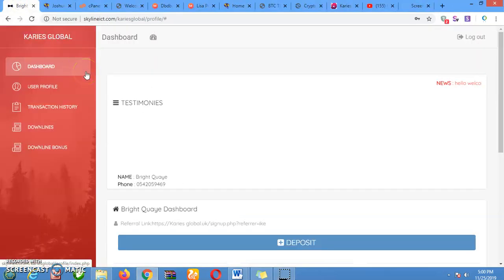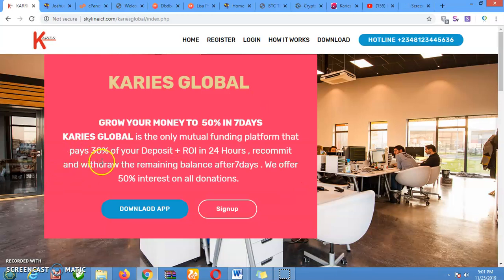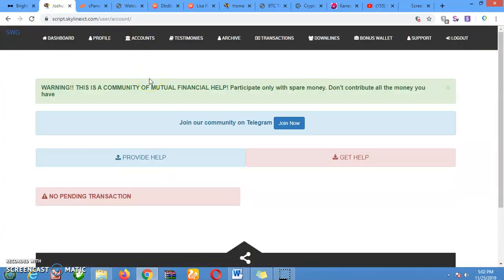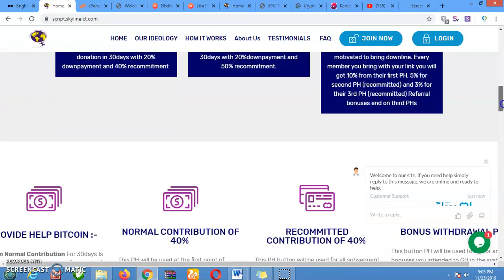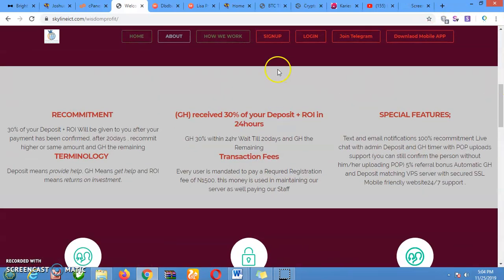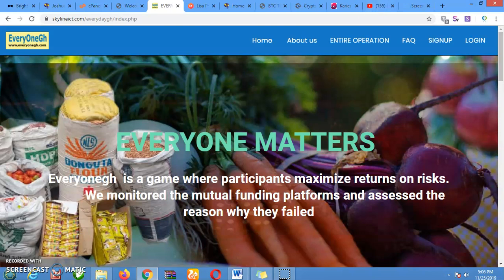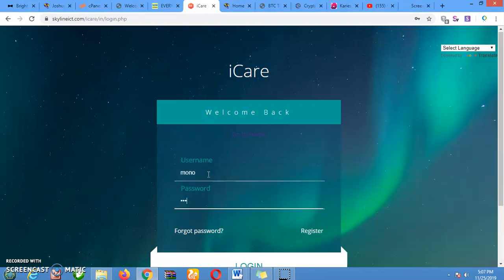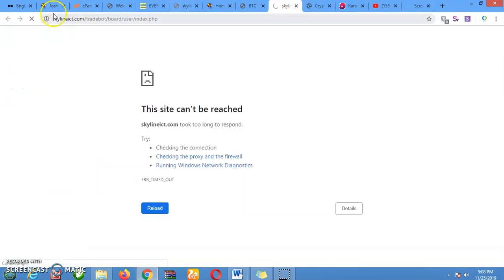investment and donation script 2019/2020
If you are looking for error free investment and donation script then you are at the right place,
I sale and develop all kind of donation and investment script. I have done a review video that explain how there script works.